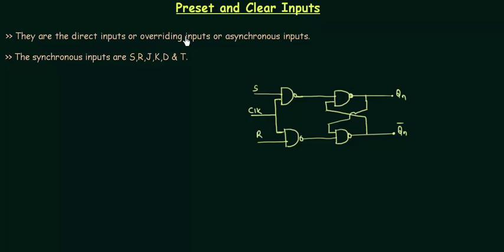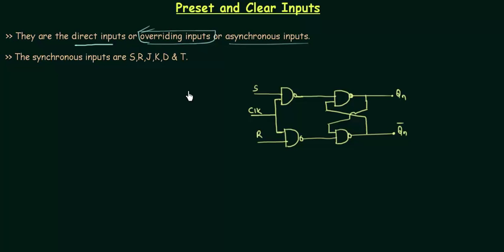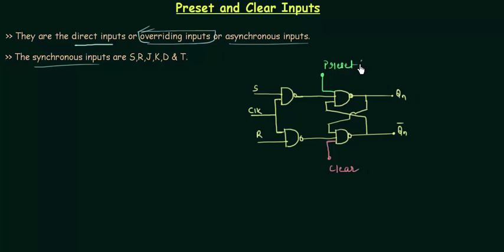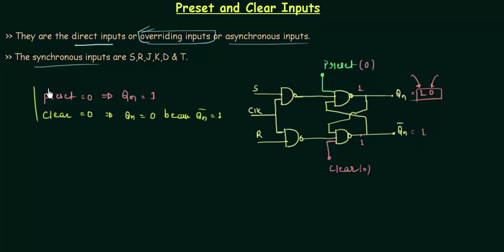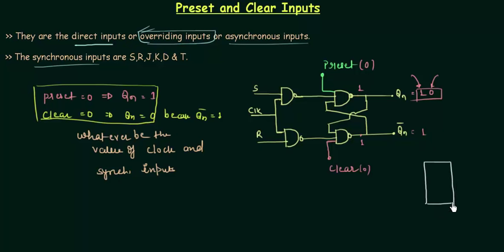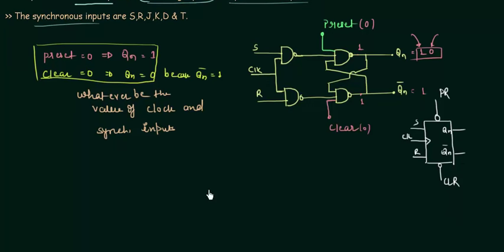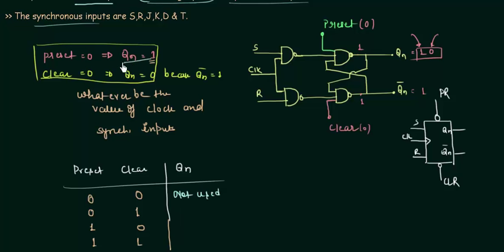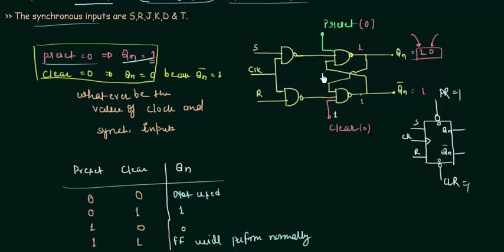Preset and Clear Inputs in Flip Flop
Digital Electronics: Preset and Clear Inputs in Flip Flop.